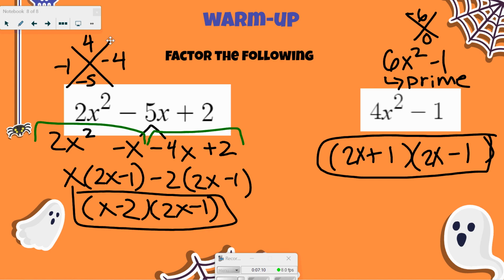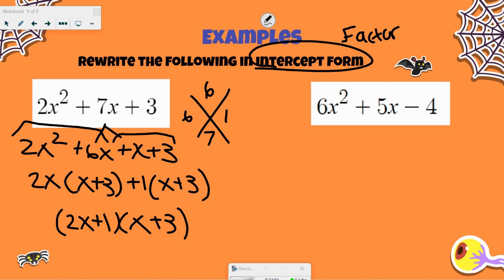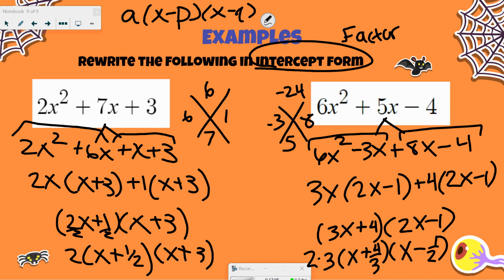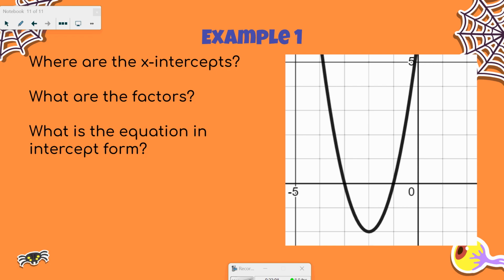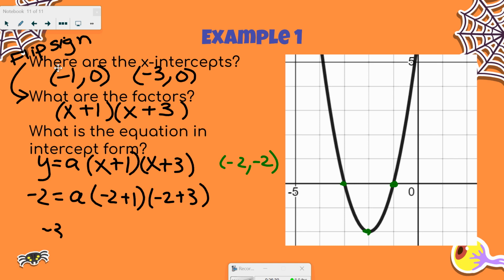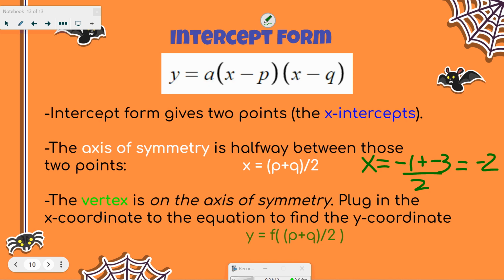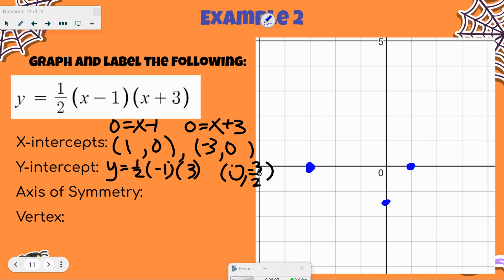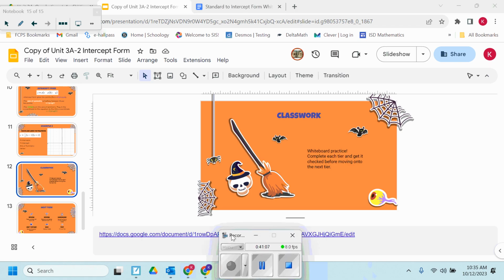U3 2 Intercept Form